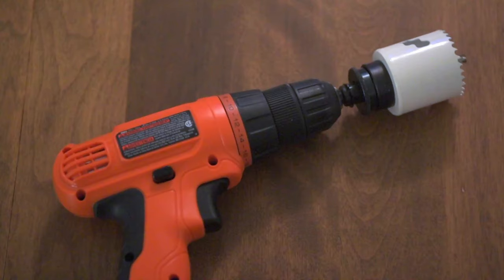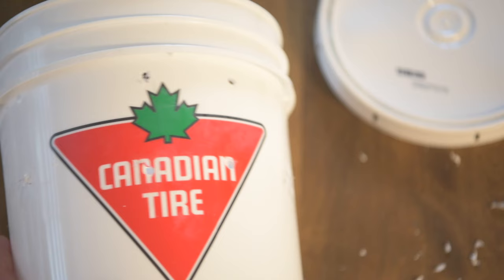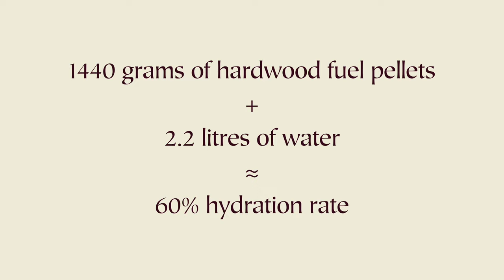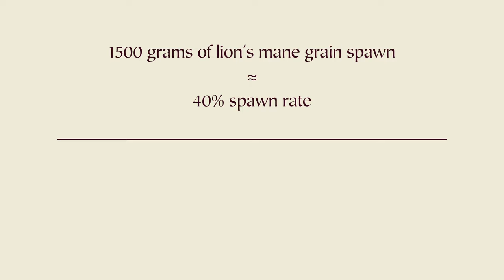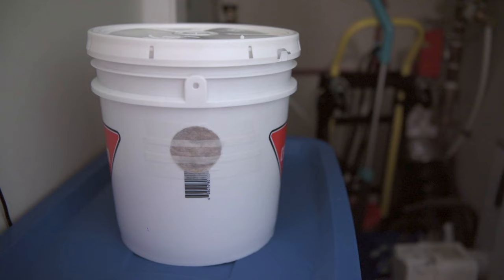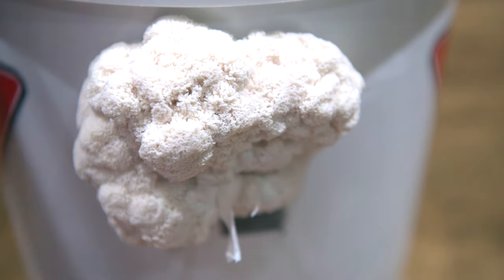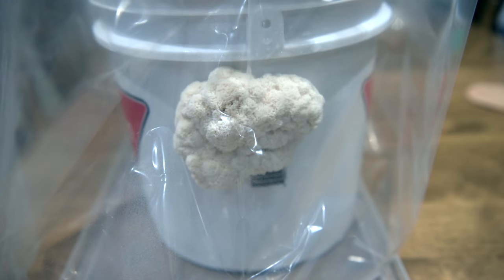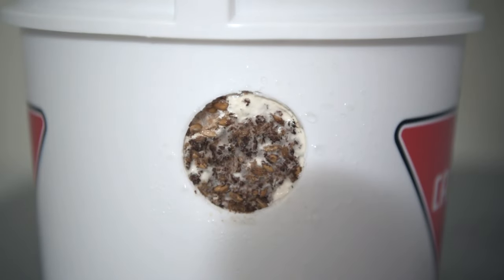Grow Lion's Mane Mushrooms In A Bucket At Home (No Sterilization Or Pasteurization!)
Learn how to grow lion's mane mushrooms in a bucket—no sterilization or pasteruization needed! This method is perfect for beginners or those who simply want an easy way to grow lion's mane mushrooms at home.

All you need is:

🍄 8 litre bucket
🍄 Drill (with hole saw or 1/4" bit)
🍄 Micropore tape
🍄 Lion's mane grain spawn
🍄 Hardwood fuel pellets

Contents:

0:00 - Intro
1:08 - Drill bucket
2:40 - Add micropore tape to bucket
3:43 - Prepare hardwood substrate
5:58 - Add grain spawn to substrate
7:21 - Add substrate/spawn mixture to bucket
7:58 - Allow for colonization
8:47 - Remove tape
10:26 - Fruit mushrooms
13:01 - Harvest mushrooms